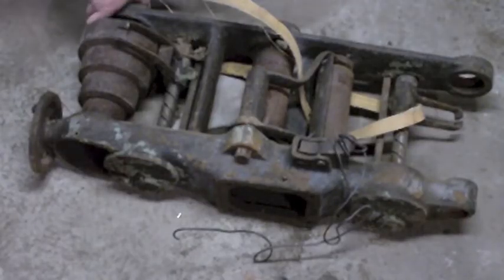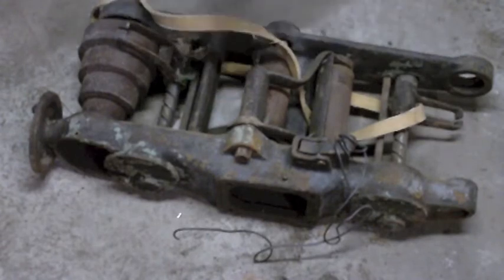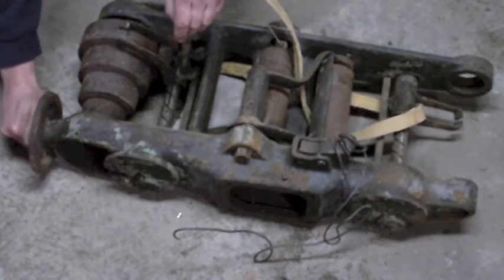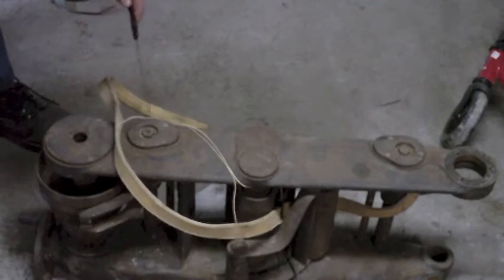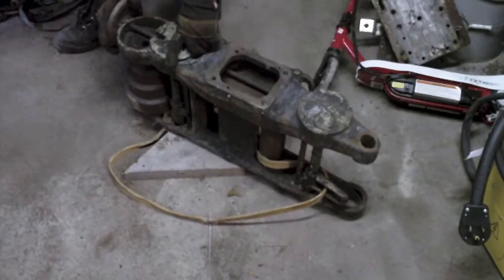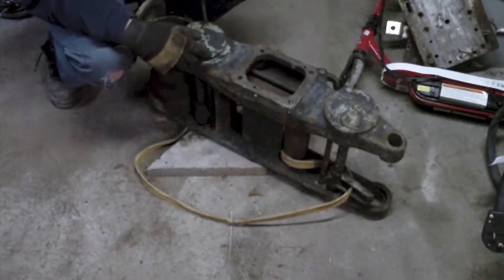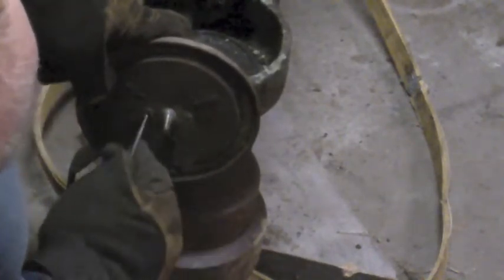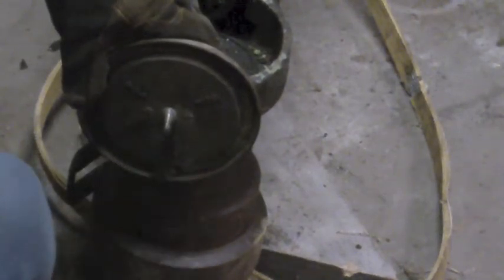Sipp Drill Press Part 7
I begin dis-assembly of the head unit of the drill press.